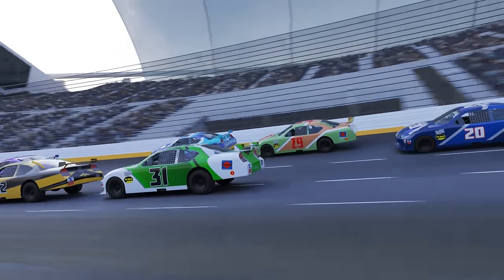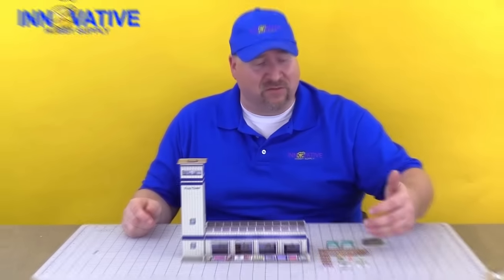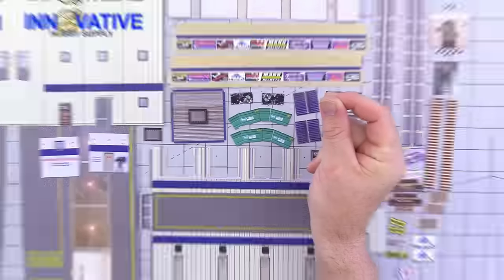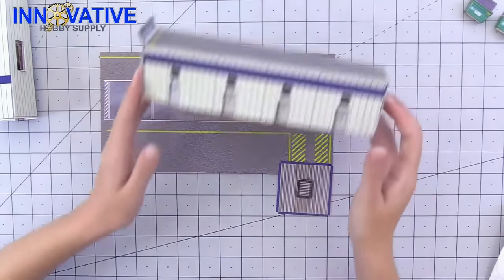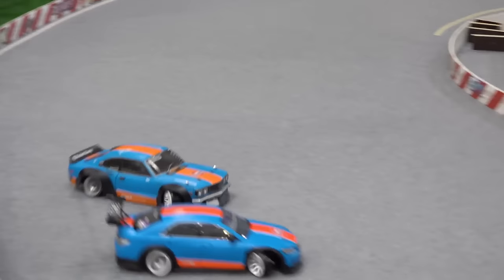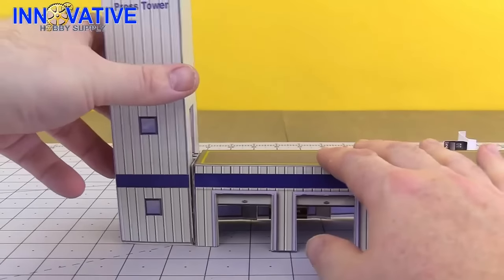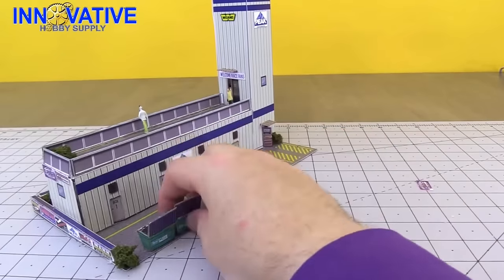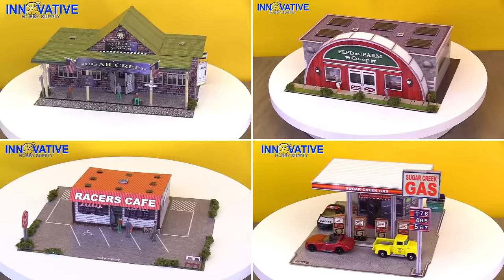Revolutionize Your Scale Model Diorama: PhotoReal Build Kits by Innovative Hobby Supply!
Dive into a world of hyper-realistic miniature magic with PhotoReal Build Kits by Innovative Hobby Supply! Crafted with unparalleled attention to detail, our kits bring unmatched realism right to your fingertips, without the fuss of painting or extensive assembly. Perfect for every 1/64 scale enthusiast, our models fit seamlessly into any layout, slot car track, or diorama. Experience the future of hobby modeling and elevate your collection today. Discover more and bring your diorama to life!